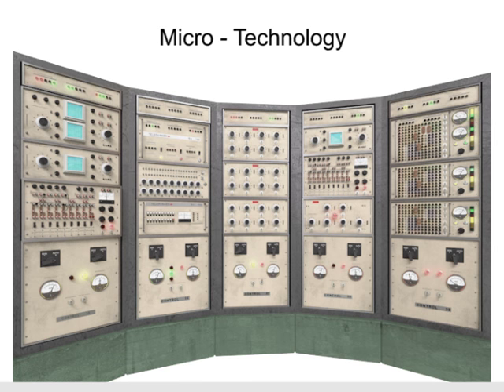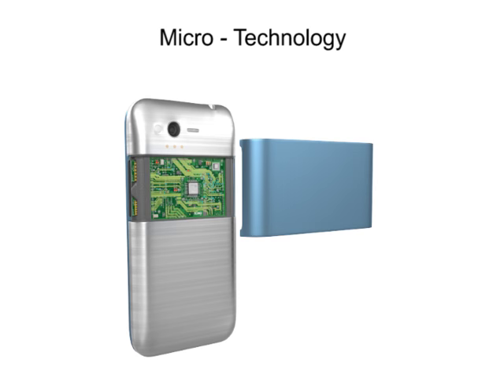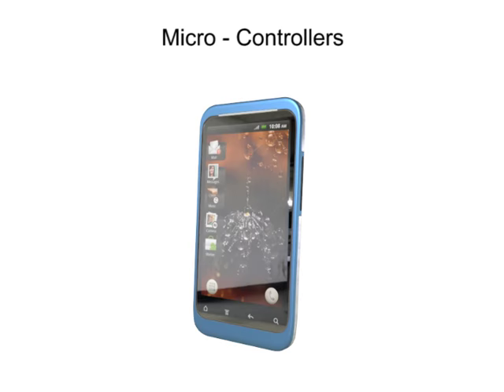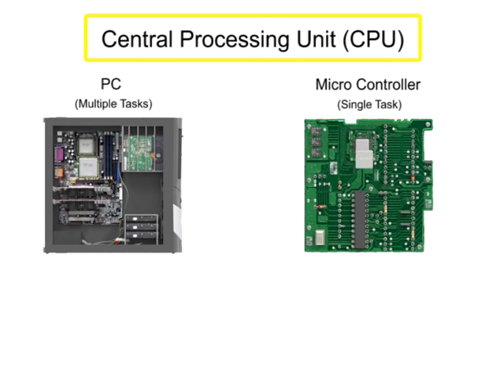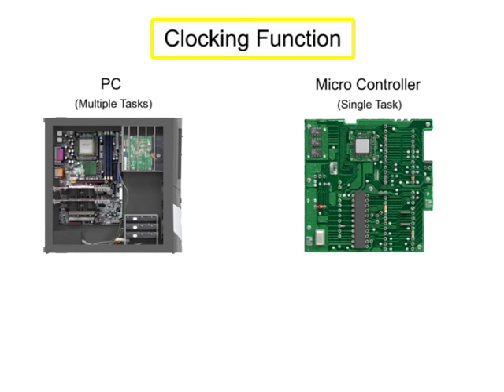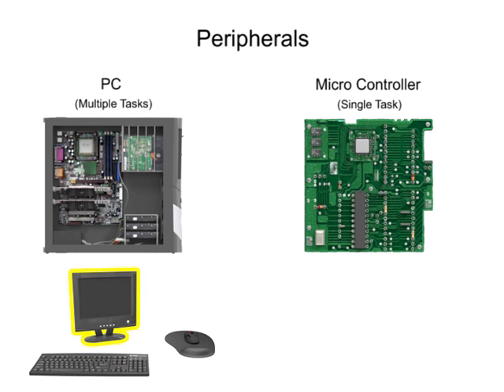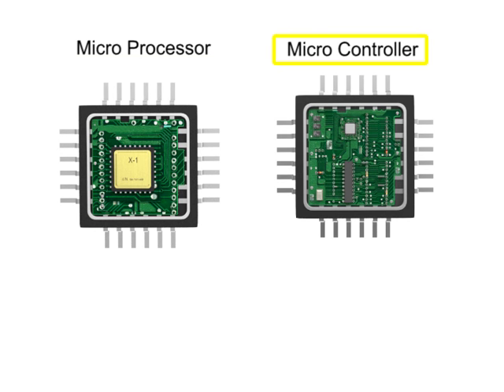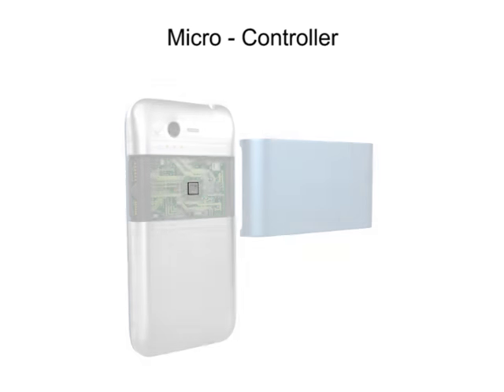What is the Difference Between a Microprocessor, Microcontroller and a Microcomputer?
Learn the difference between a Microprocessor, Microcontroller and a Microcomputer.